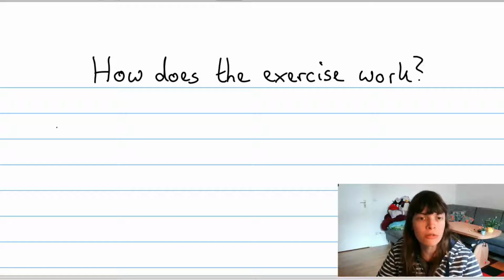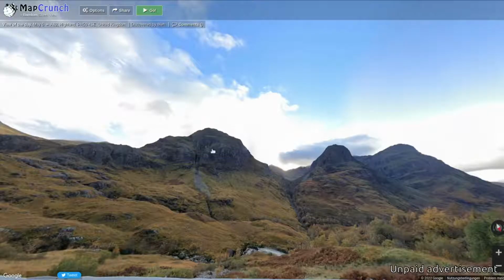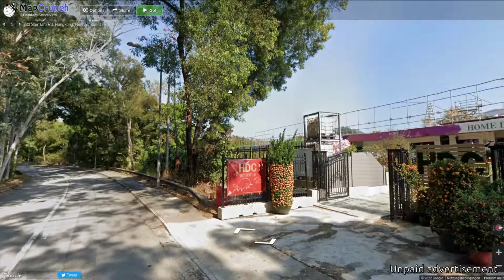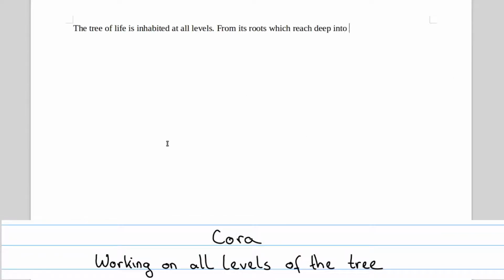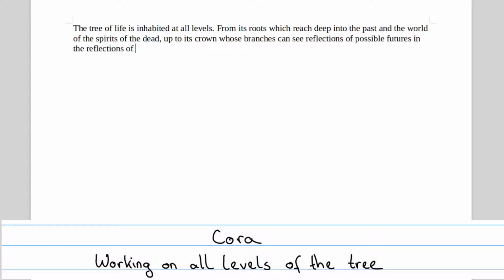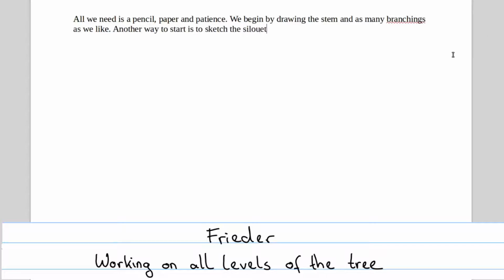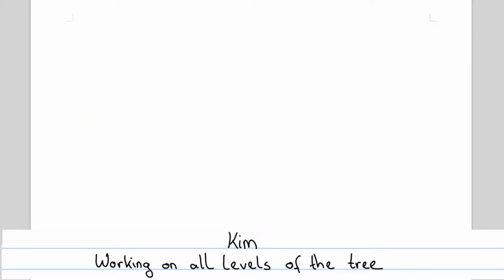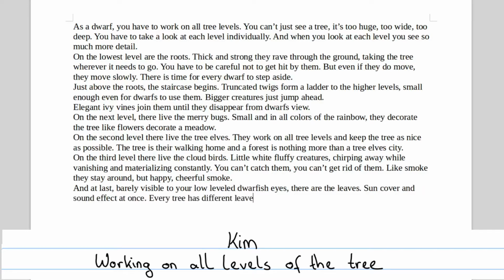Prompts and Timer [Writing Exercise 01]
How does the exercise work:
1) Draw a random prompt
2) Set a timer to 15 minutes
3) Write until the time is up